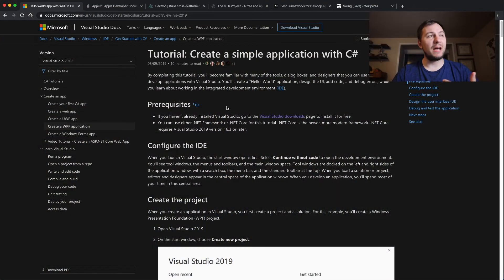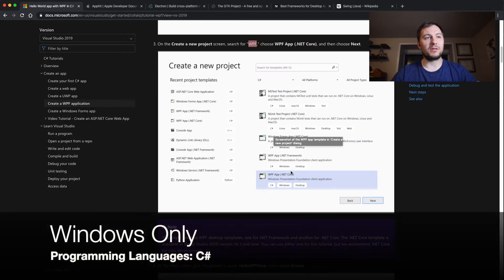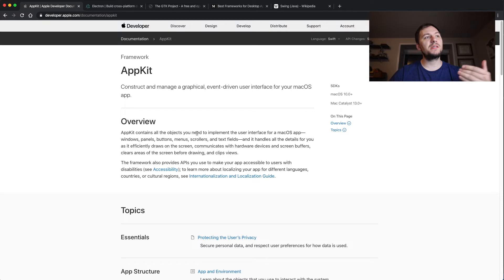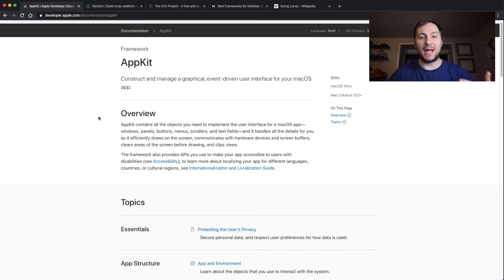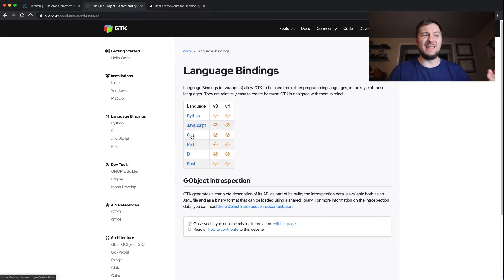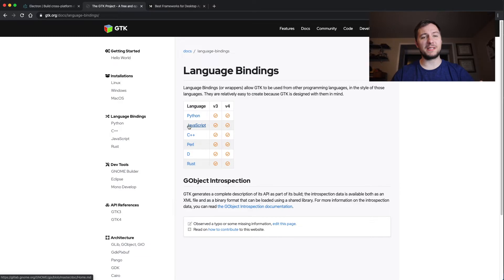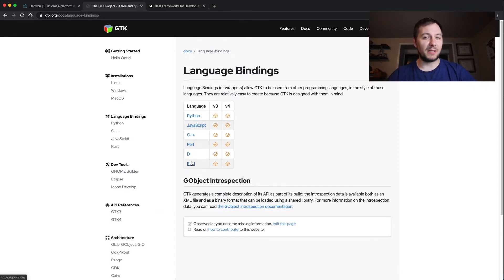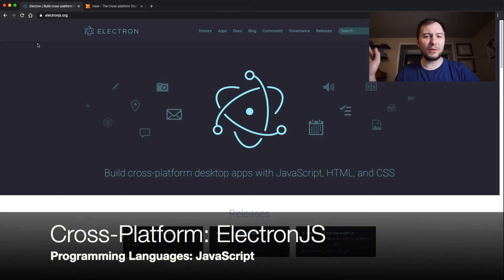Which Programming Language To Learn First #01 | Desktop Application Programming Languages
This video is part of a series that will help you discover which programming language to learn first. The only question you should ask yourself is "What project have I always wanted to make while coding?". This is a great question because it'll keep you engaged while you're learning because at the end of learning that particular language you'll be able to build out the project you've always wanted to do!

Today's video is about how to choose your first programming language to learn if your dream project is a desktop application. I will not be teaching you how to code, but which languages you should consider.

Links:
Windows: